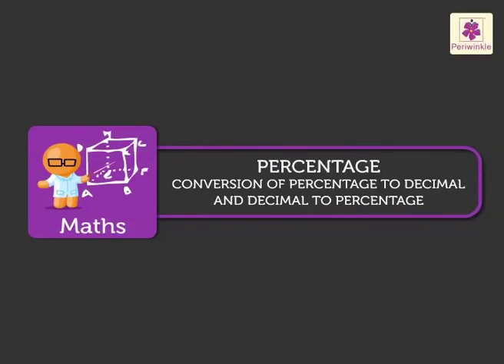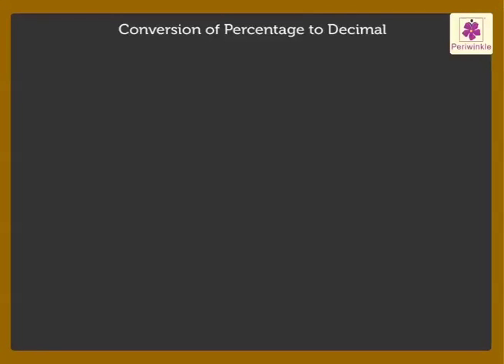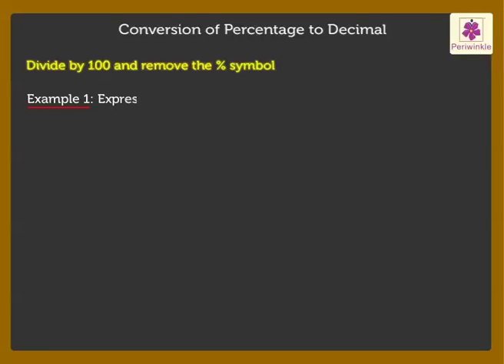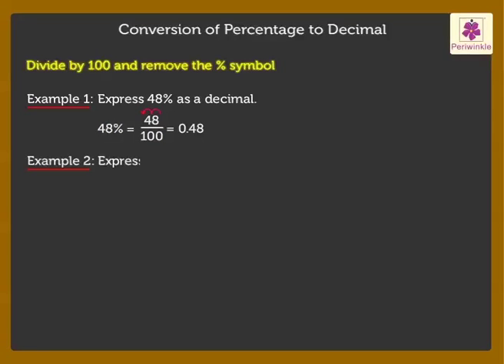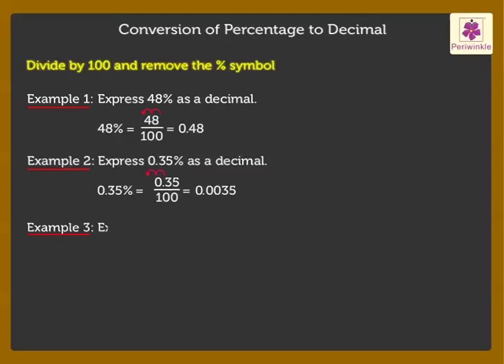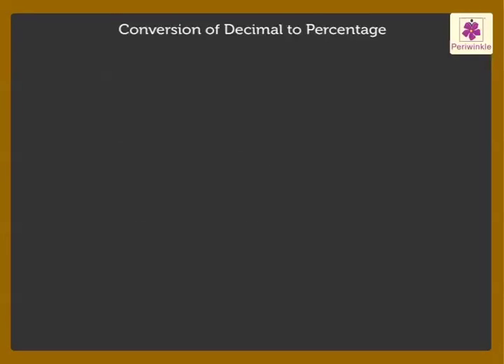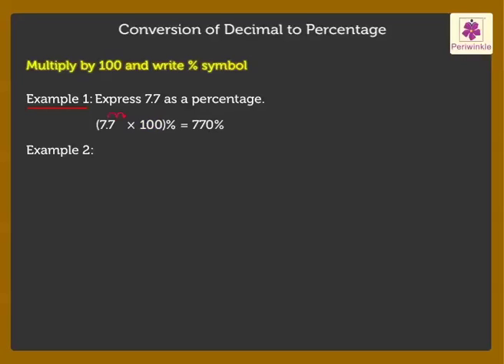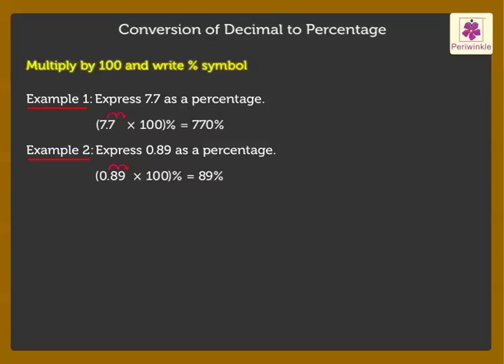Conversion of Percentage to Decimal & Decimal to Percentage | Mathematics Grade 5 | Periwinkle